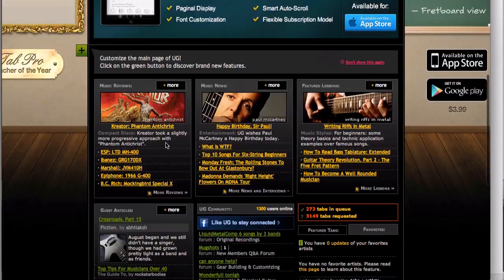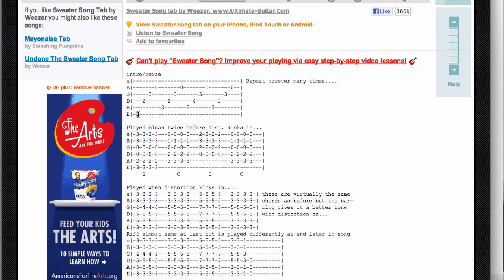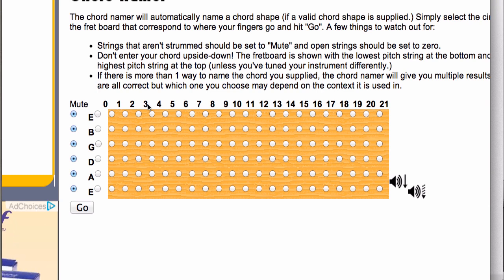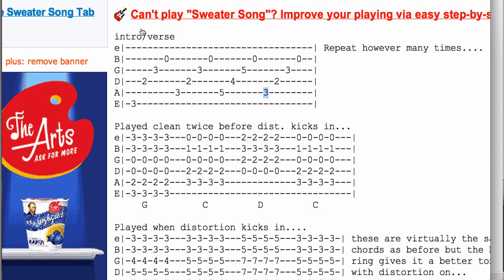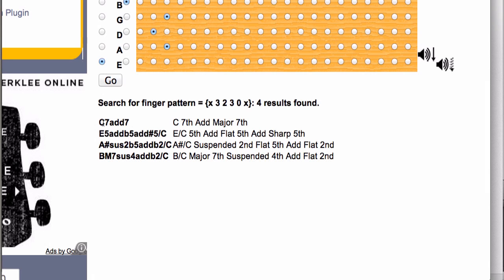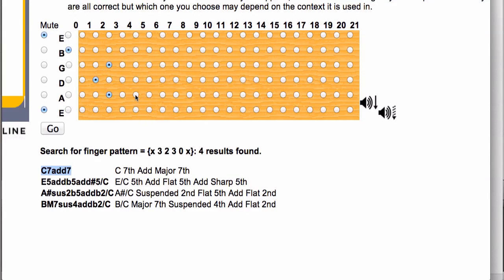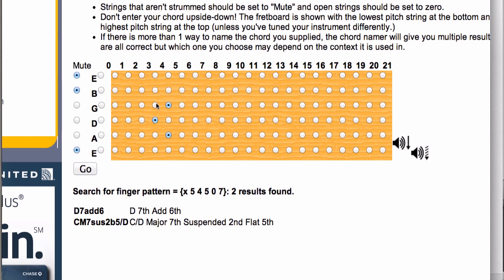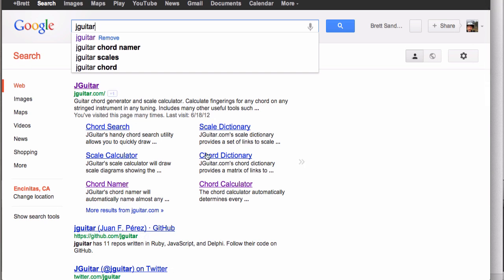Guitar Theory 5 : How to Name Any Chord on Guitar (Music Theory for Guitar)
Guitar Theory (Lesson 5) : Learn how to name any chord on the guitar.

One problem learning music theory is that it often makes some sense when a more advanced guitar player or teacher is around, but then when you're on your own, it's tough to know how to figure things out.

In this lesson, I show how to use a great website called JGuitar to help you learn to do music theory on your own.

I've got great results over the years helping my students learn to figure out chord names and apply music theory to their favorite songs.

The "chord namer" on JGuitar is really easy to use. Just click on the notes you are using on the fretboard and it gives you a list of possible chord names.

If anyone has any questions let me know:)